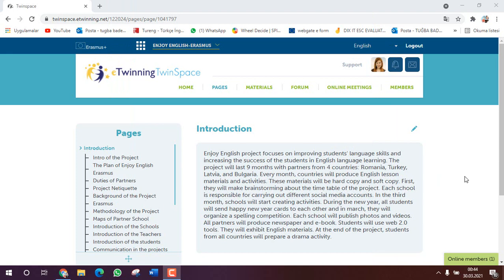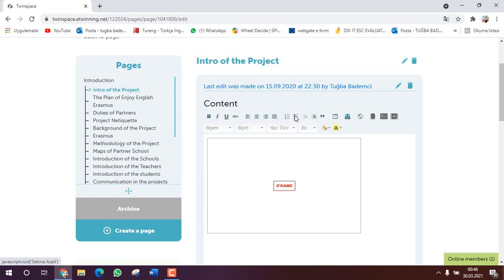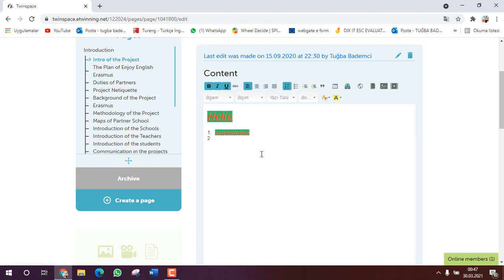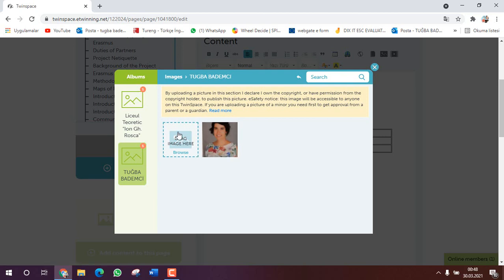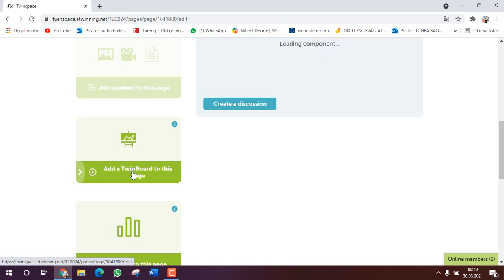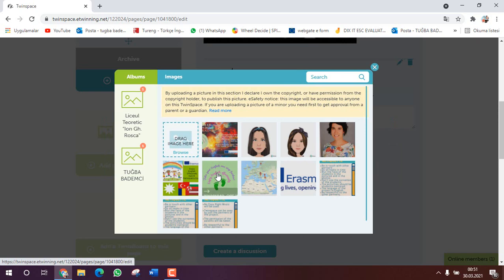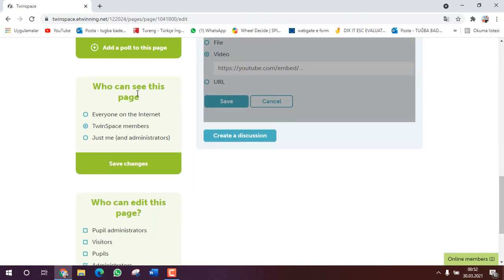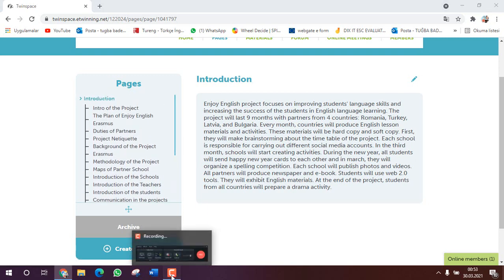How to use pages on twinspace effectively